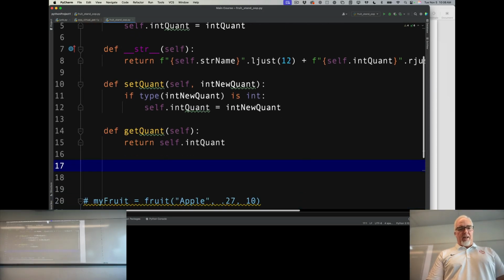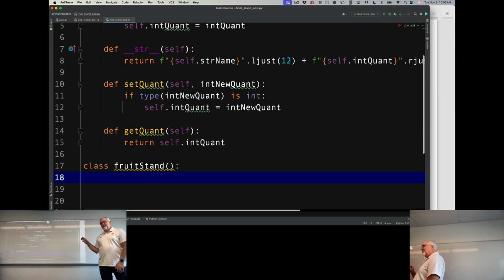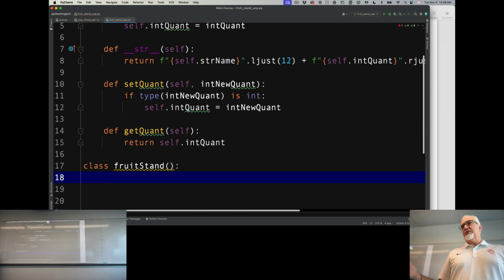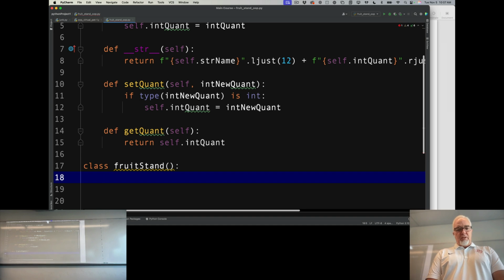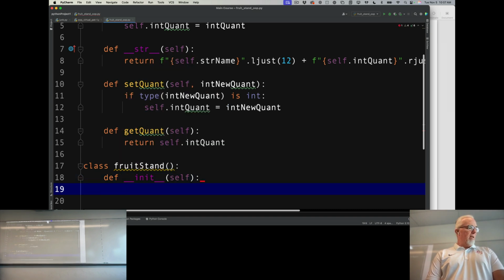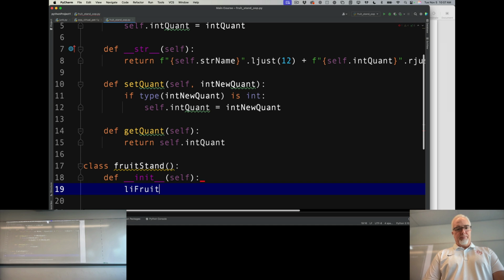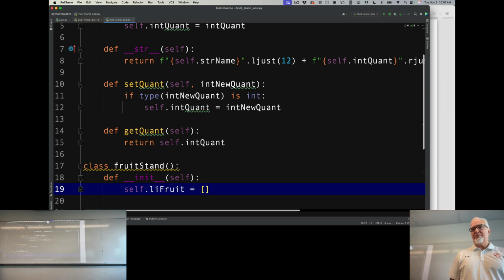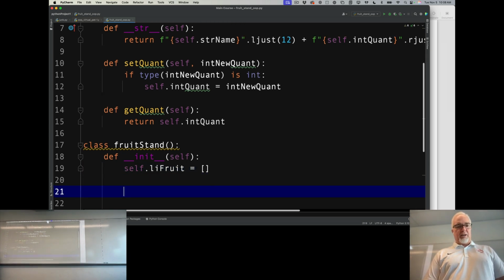Python (Fall 2024) Module 14-11: Object-Oriented Code Walkthrough 3/8, Creating a Collection Manager